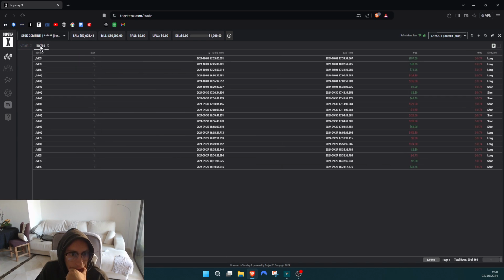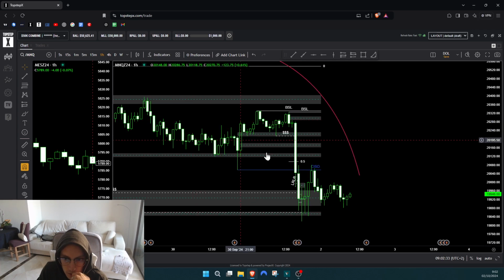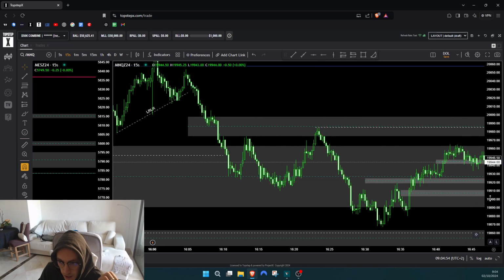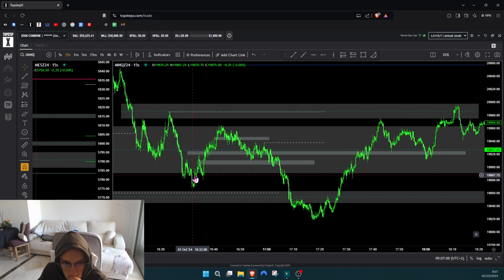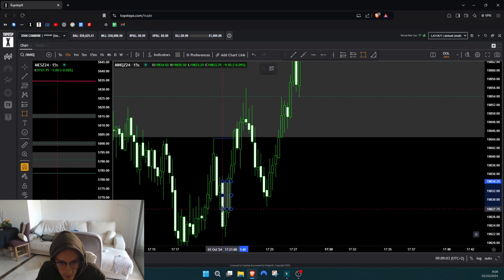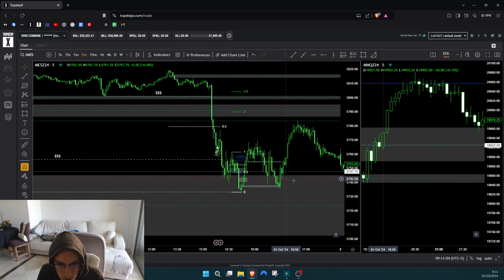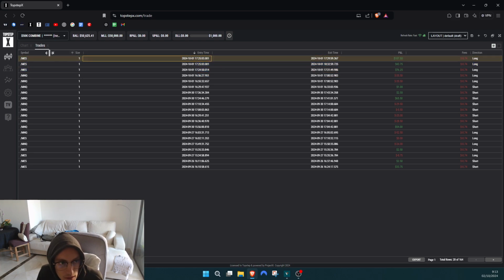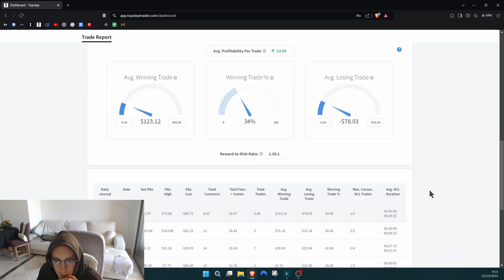Practising reversals - 2024/10/02 (Trade Recap)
Hey guys,

Had a massive sell of in the market today and was practicing trend continuation and trying to catch reversals.

Cheers,
Rylan.